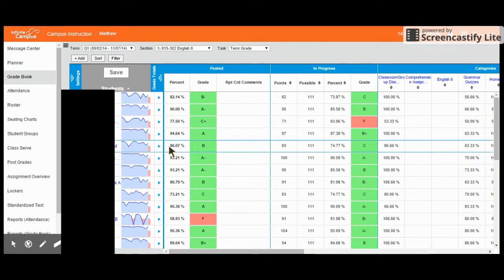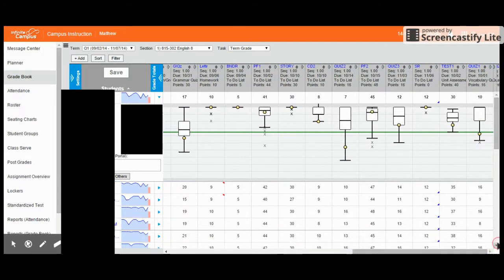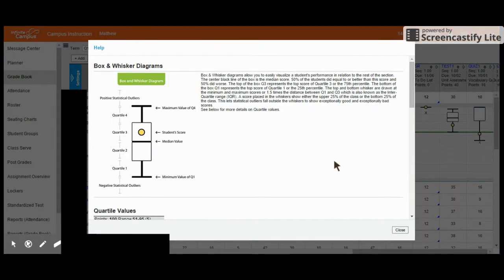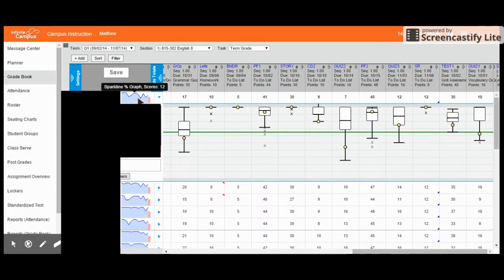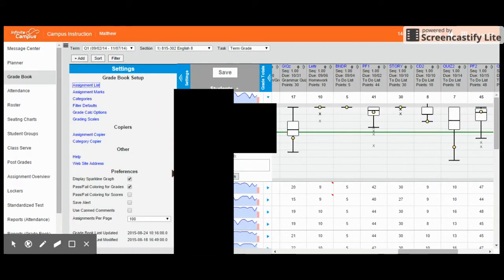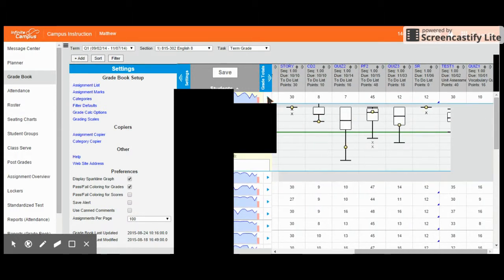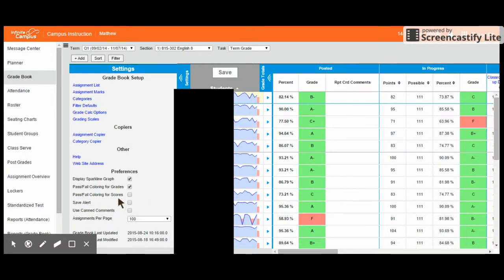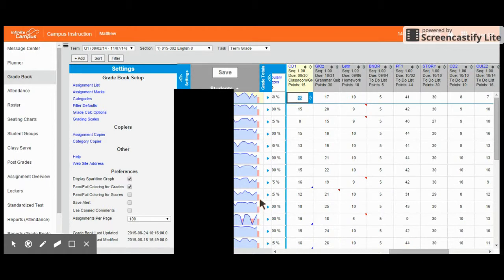New Grade Book Student Data